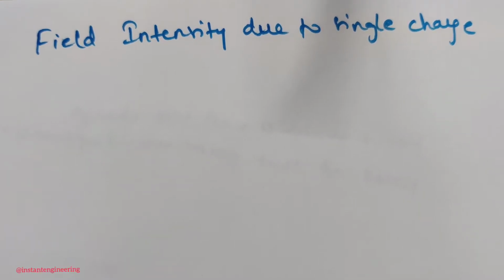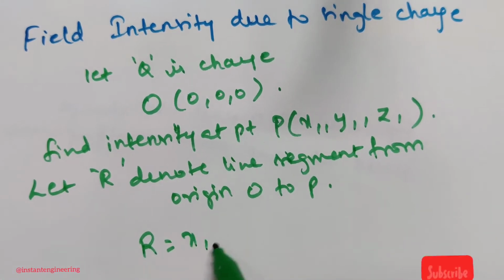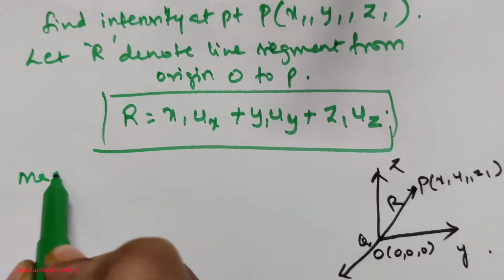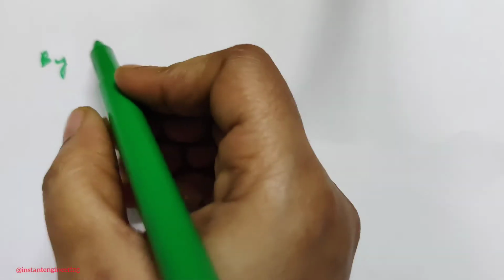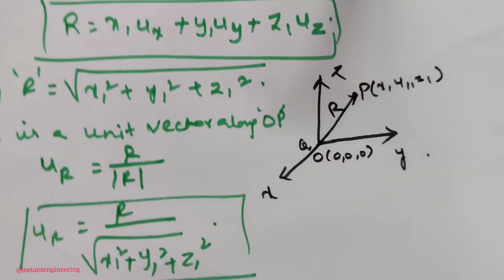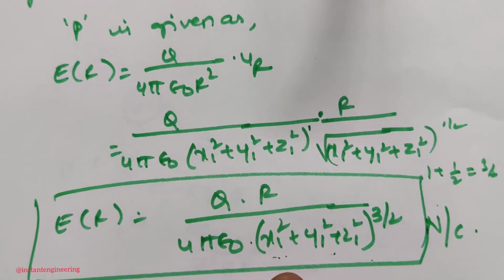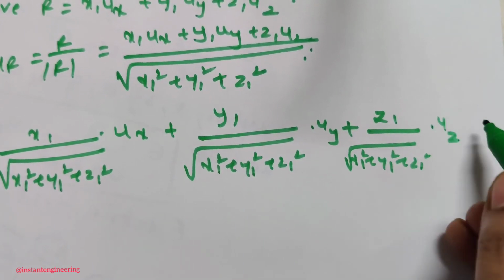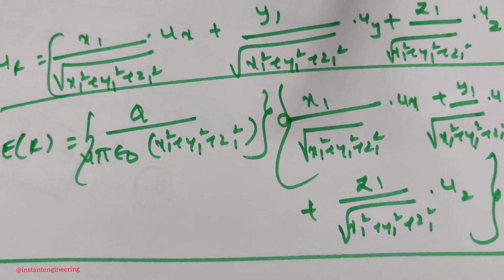Electric Field Intensity due to Single Charge Derivation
Derivation of Electric Field Intensity due to Single charge .
sub :Field Theory